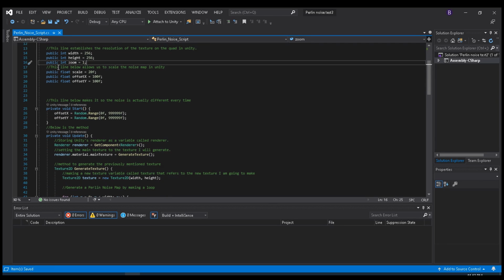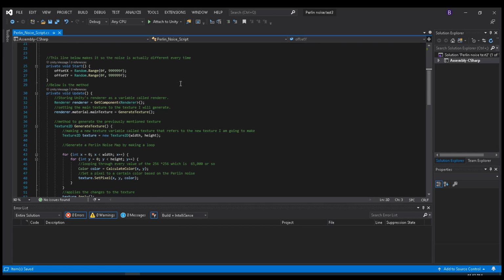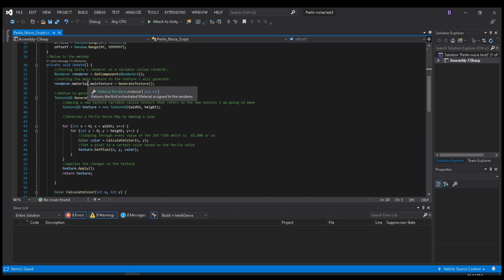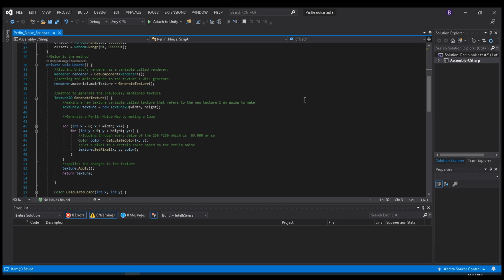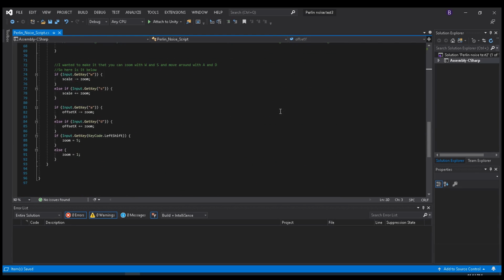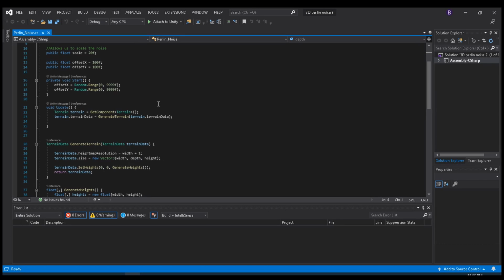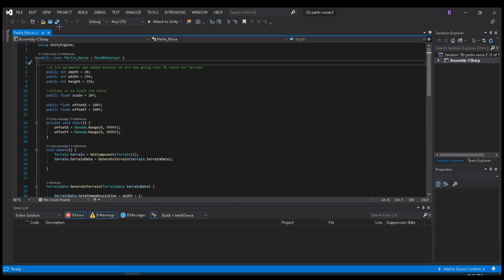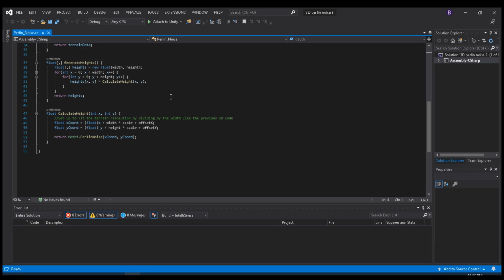CAS project overview for First Week. (See description for details) Programming Topic: Perlin Noise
Hi, my CAS project was started the week of the 21st (the week of Christmas). I have worked around 6hrs on both Blender and Unity programming.  i am very interested in Perlin noise and procedural generation.

Link to 3D Perlin noiser:
Coming Soon